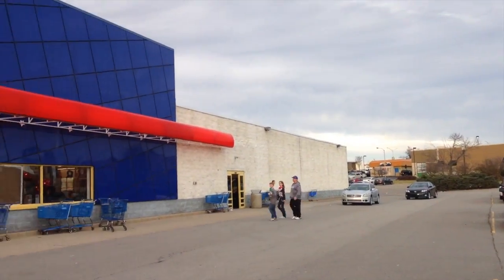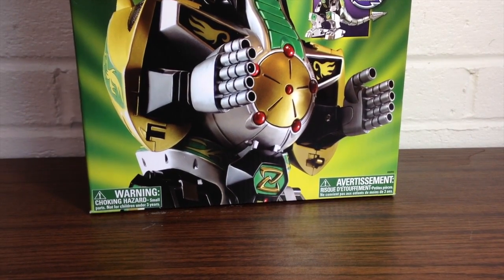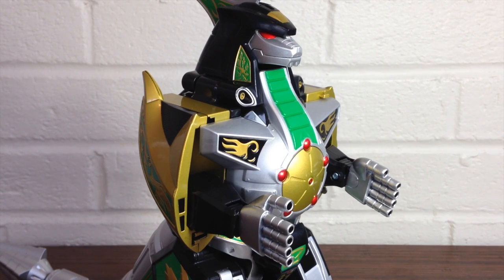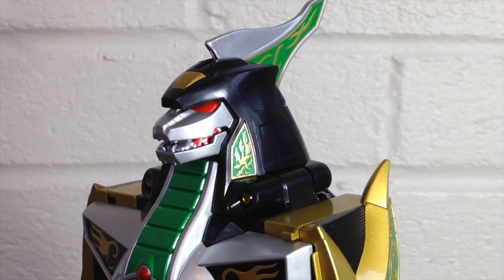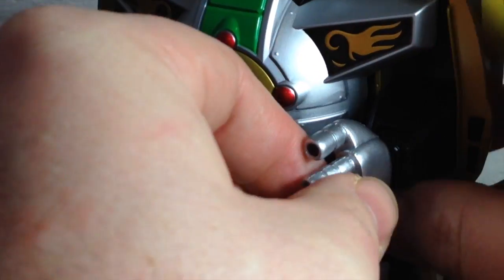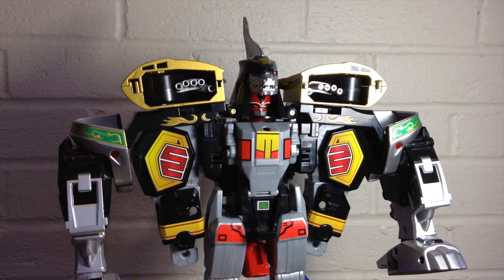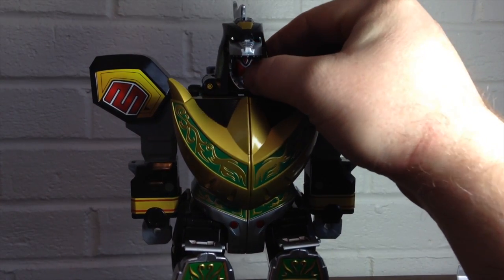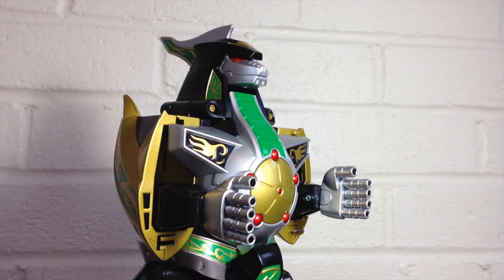Power Rangers LEGACY DRAGONZORD! Review